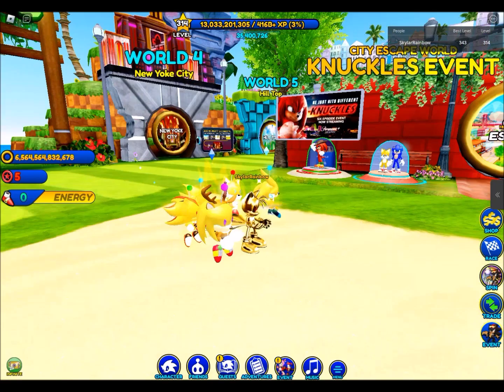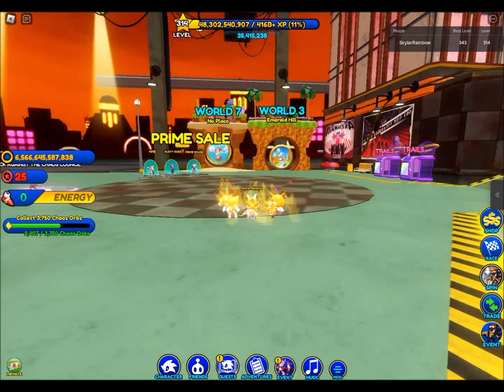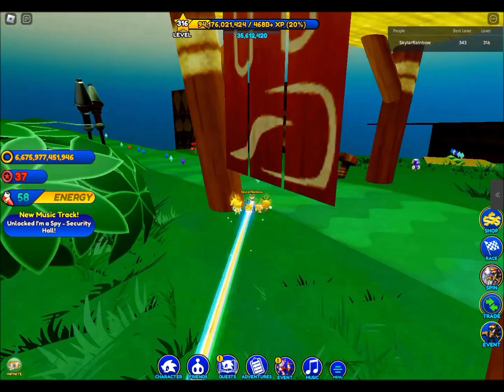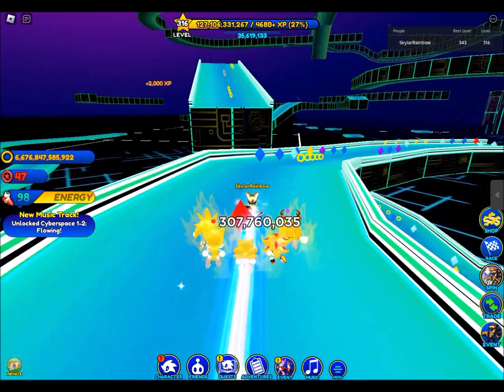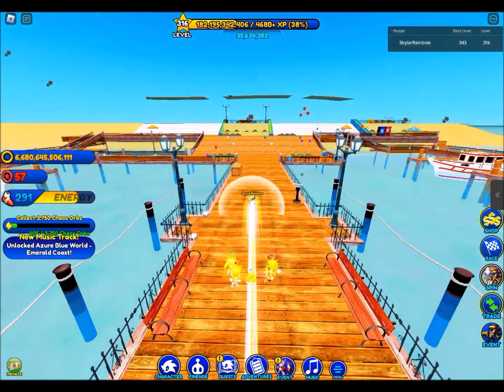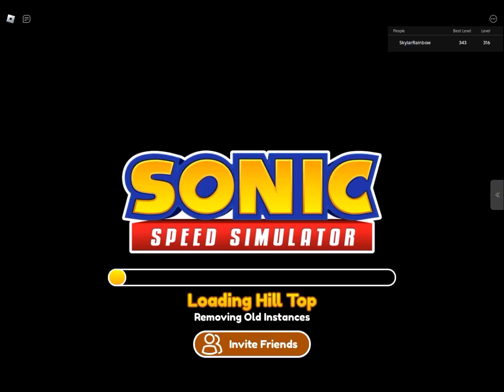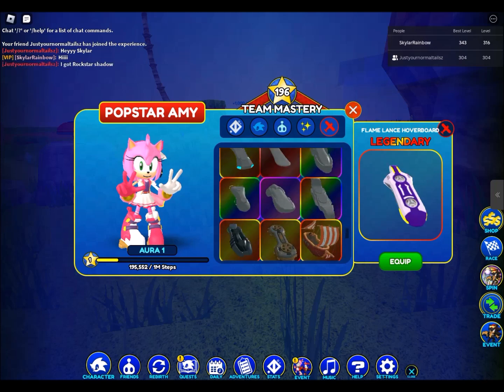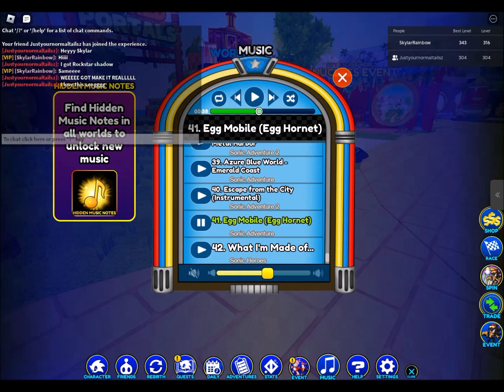ROCKSTAR SHADOW SHOWCASING & ALL MUSIC NOTES LOCATIONS WITH SONGS!!! = SONIC SPEED SIMULATOR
🎸ROCKSTAR SHADOW SHOWCASING!!!
🎶ALL 42 MUSIC NOTES LOCATIONS!!!
Green Hill 0:00-1:06
Lost Valley 1:06-3:43
Emerald Hill 3:43-5:20
New Yoke City 5:20-7:49
Hill Top 7:49-12:12
Speed Jungle 12:12-16:30
No Place 16:30-18:58
Cyber Station 18:58-21:35
Metal City Skatepark 21:35-22:54
City Escape 22:54-26:06
Eggman Boss (EASY) 26:06-32:10
Neo Metal Sonic Boss Battle (IN HILL TOP)